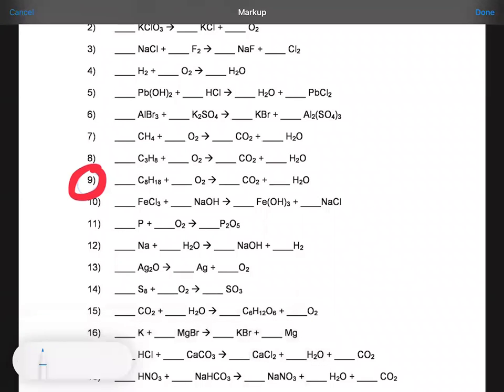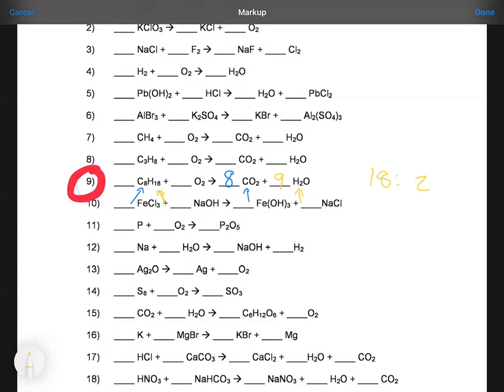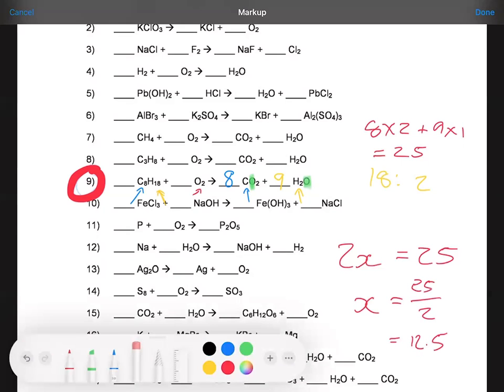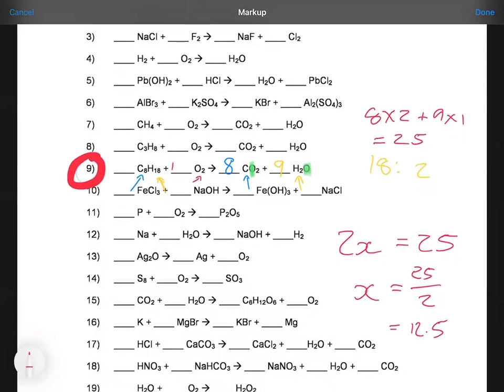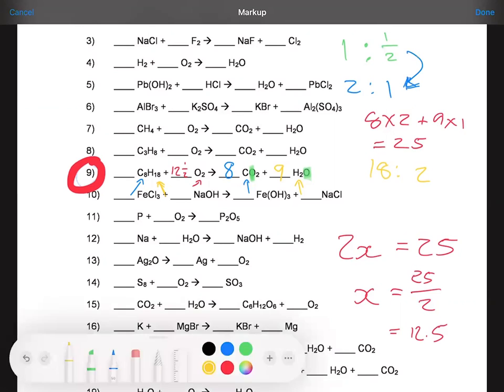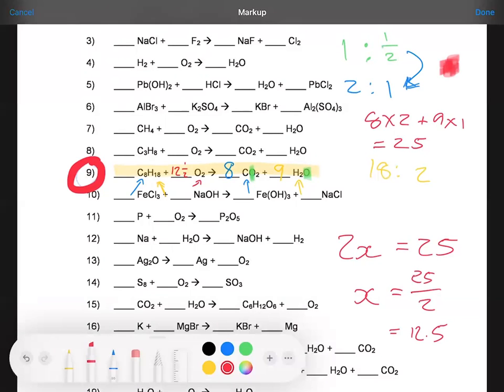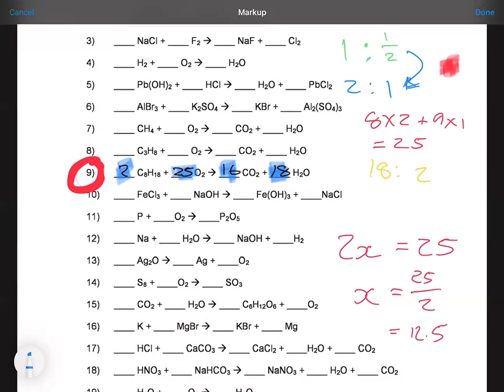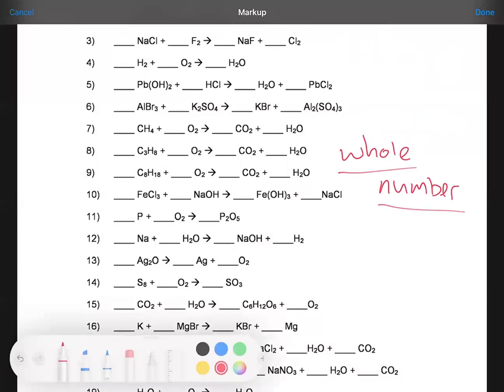balancing equations 9 July 2021